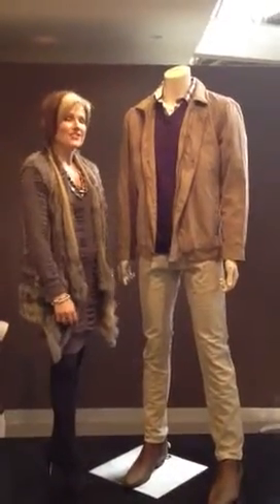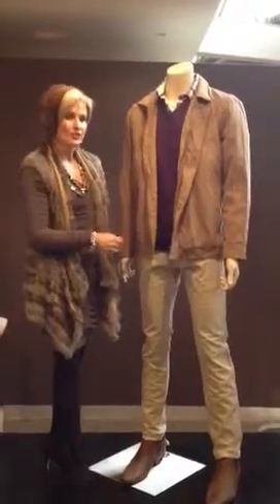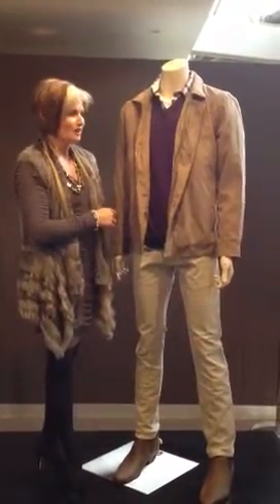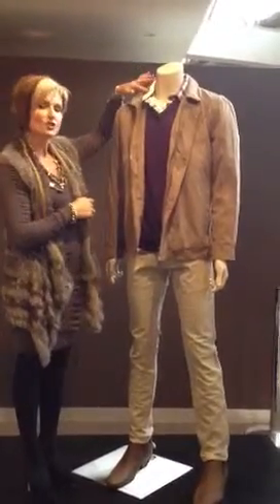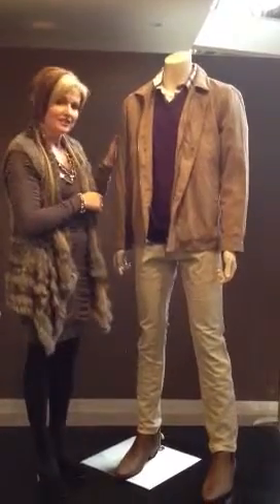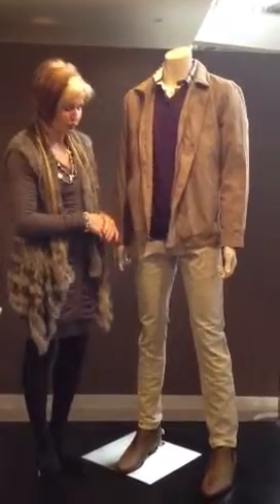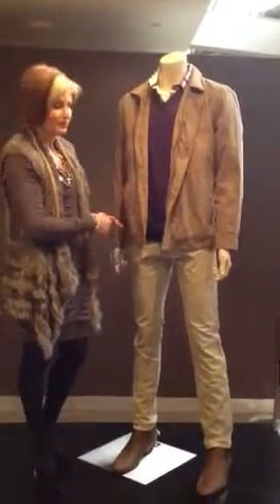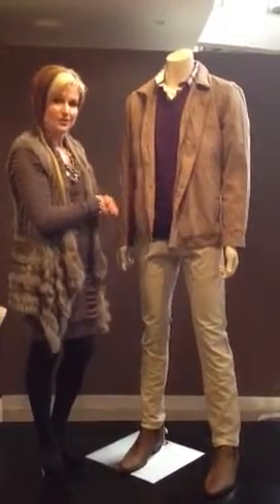Men's style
Work colour back with neutrals to brighten